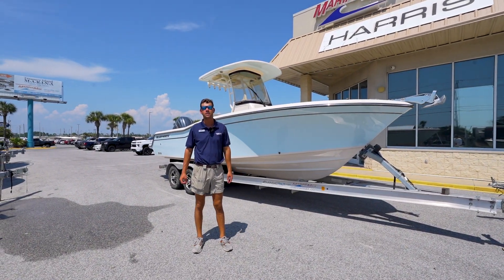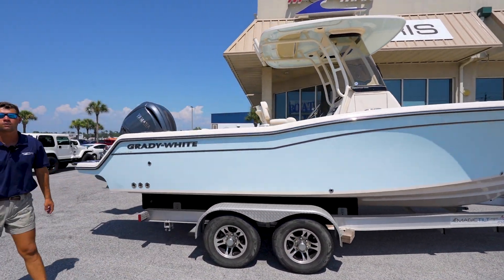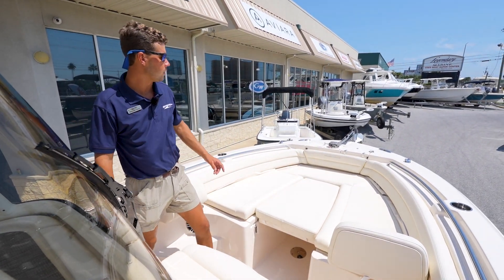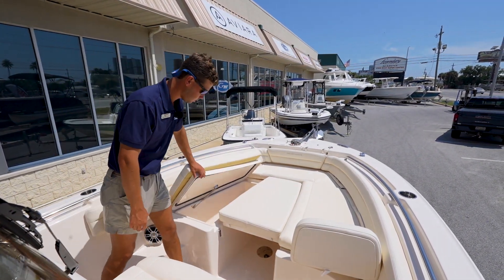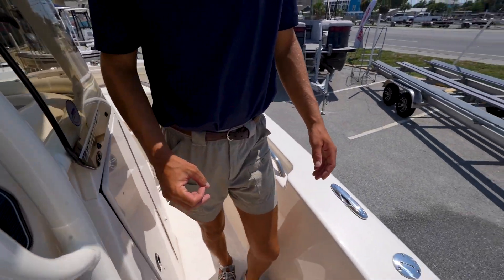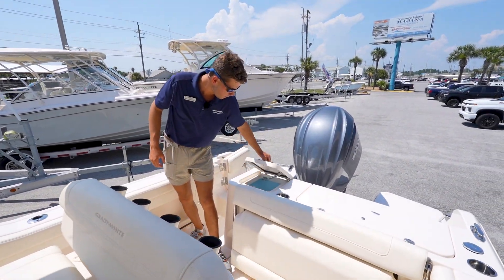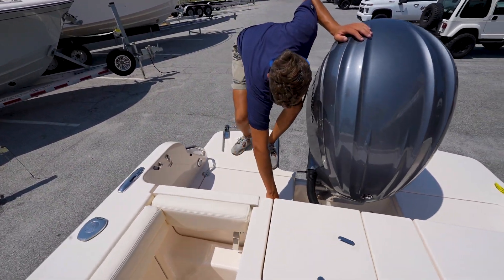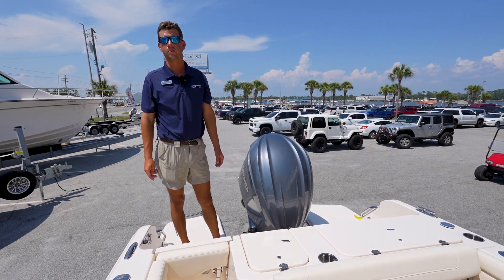GO FISHING ON A GRADY-WHITE 236 FISHERMAN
DETAILS AND MORE LIKE IT

Grady-White’s Fisherman 236 is foremost a great fishing boat, bred of Grady’s saltwater DNA yet more feature-rich and family-friendly than any competitive 23-foot center console. The 236 has unmatched sportfishing essentials—an oversize cockpit, rod and tackle storage, plus huge capacity fish boxes and a standard livewell. The family will love two built-in swim platforms, the oversized enclosed head, and comfortable bow seating with optional forward facing fold away backrests.
The most feature-rich 23-foot center console, Grady-White’s Fisherman 236 is a superior fishing boat and more family-friendly than any competitive model. Standard features that make this boat remarkable include a 15.5-gallon livewell, an oversized enclosed head, and a transom door that makes it easy to board fish or get in and out of the water from the swim platform. Grady’s patented seating designs add comfort for up to 10 passengers. From the bow seating with forward-facing foldaway backrests to the foldaway aft bench seat, there’s room for everyone.